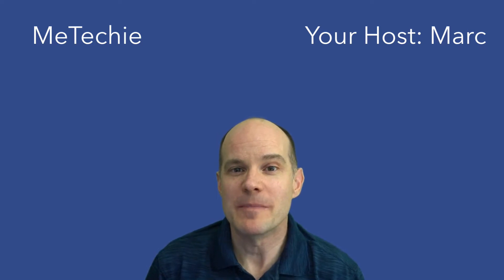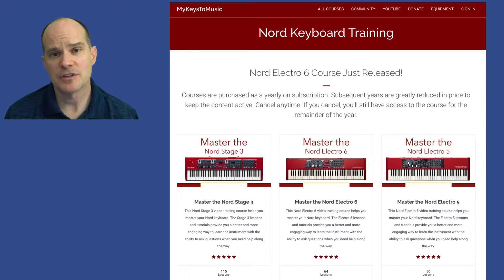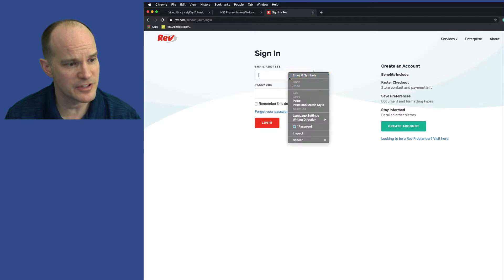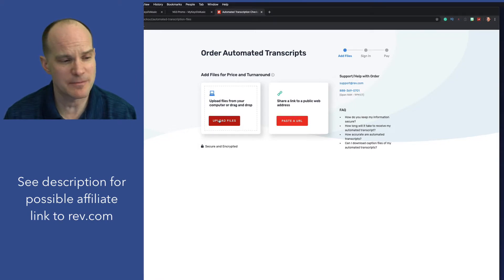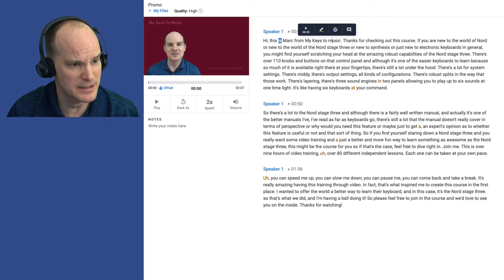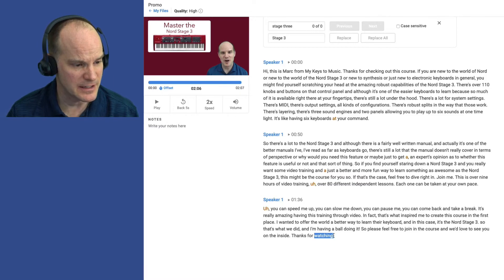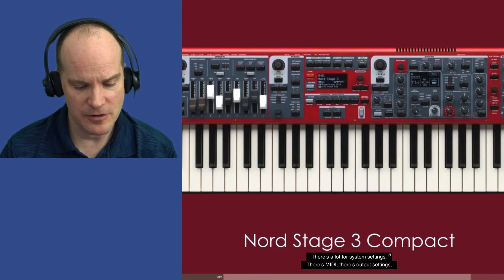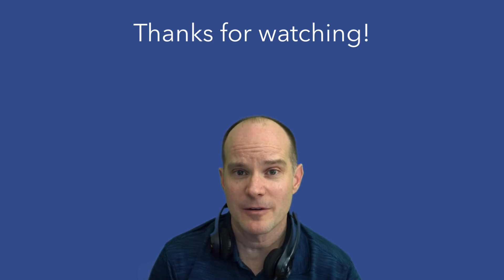Master Captions and Subtitles Using Rev.com for Your Thinkific Courses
If you're an online course creator who uses Thinkific and is wanting to learn exactly how to create, edit and upload captions or subtitles for your course videos, this lesson is for you!

I have been working with Thinkific for over two years and I thought it was high time to share what I know so that others will benefit. Here we're using the service from Rev for the magic of transcription.

Enjoy! - Marc